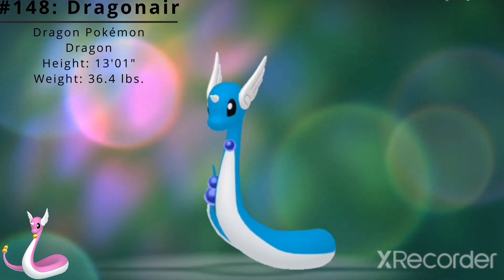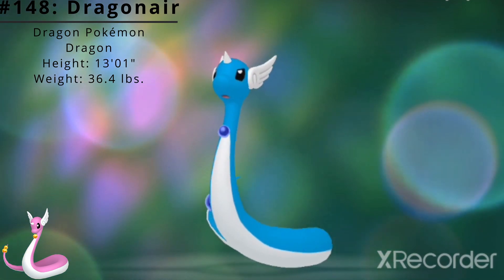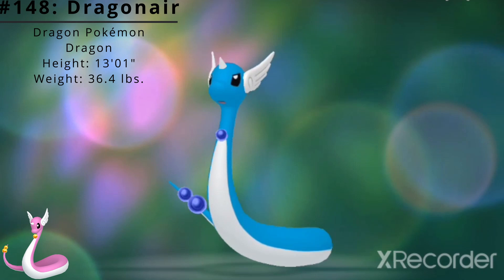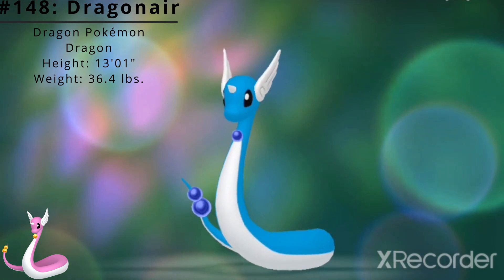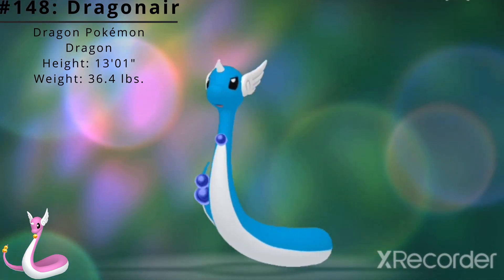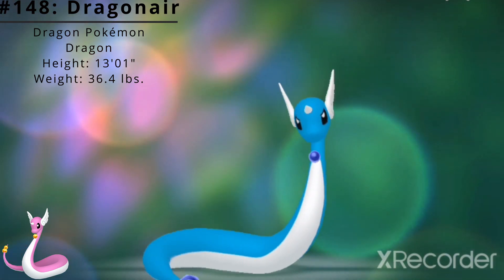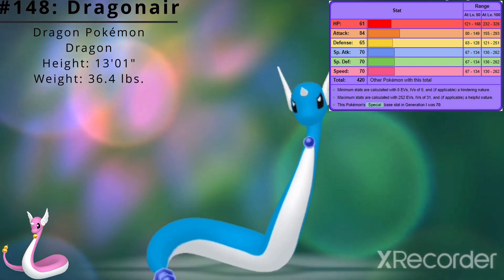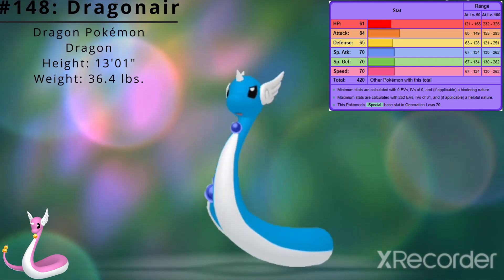Pokédex #148: Dragonair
Dragonair is the 148th Pokémon in the National Dex first debuting all the way back in 1996's Red and Green.

Category: Dragon Pokémon
Type: Dragon
Ability: Shed Skin
Hidden Ability: Marvel Scale
Gender Ratio: 50% male, 50% female
Catch Rate: 45
Egg Group: Water 1 and Dragon
Hatch Time: 10,280 - 10,536 steps
Height: 13'01"
Weight: 36.4 lbs.
Base Experience Yield: 147
Leveling Rate: Slow
EV Yield: 2 in Attack
Pokédex Color: Blue
Base Friendship: 35